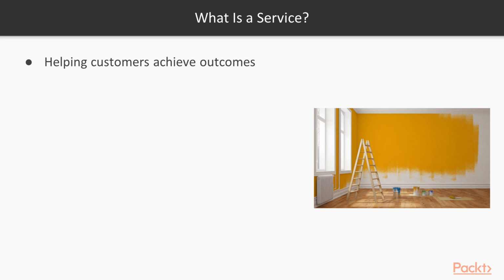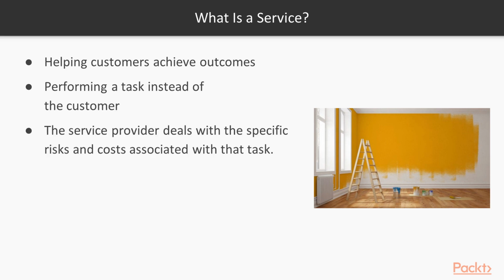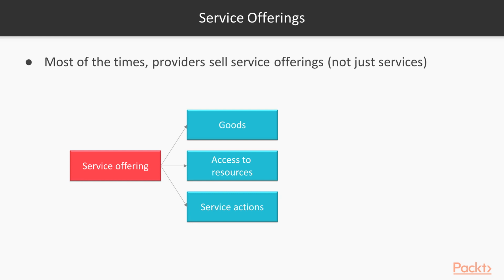ITIL v4 Revision Guide : Services and Service Management | packtpub.com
This video tutorial has been taken from ITIL v4 Revision Guide. You can learn more and buy the full video course